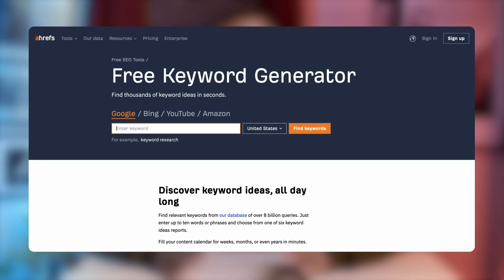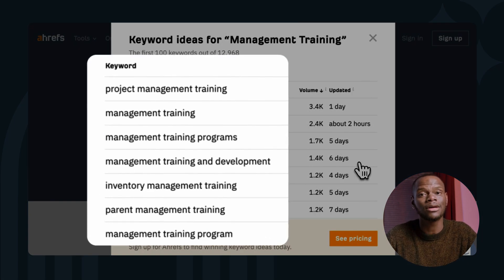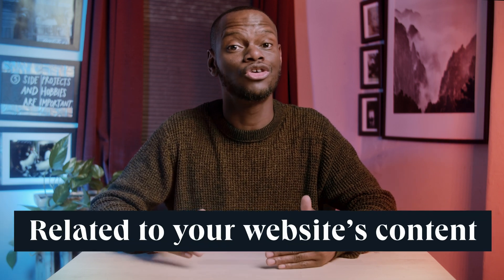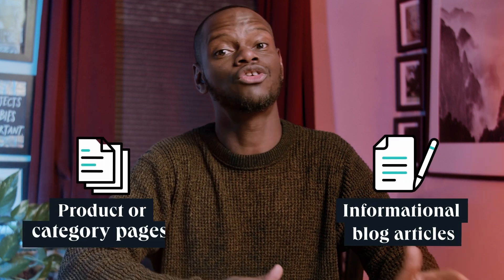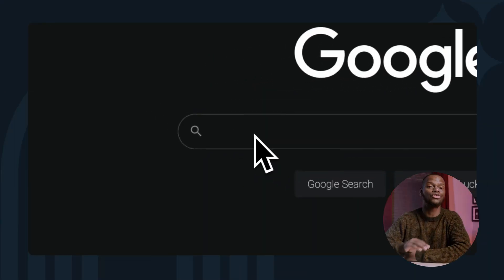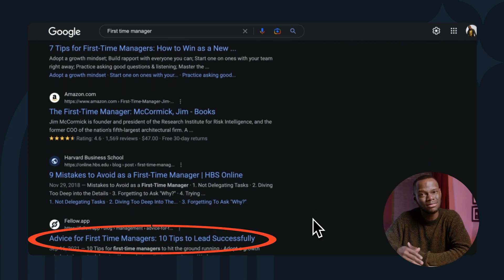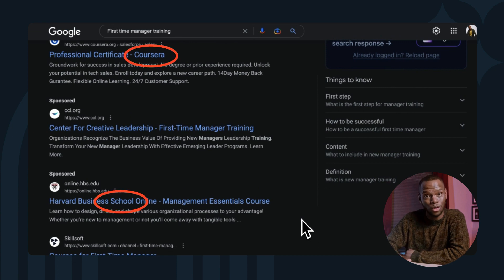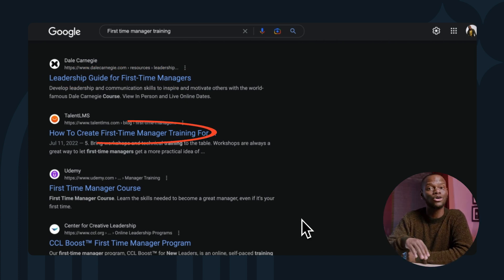Keyword Research Step-by-Step : Best Strategies to Rank #1 (2024)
Looking to improve your organic traffic and rank higher on Google? Keyword research is the key. In this video, we'll show you some incredible research tools that will help efficiently find the right keywords to dominate your niche.

• What is Competitor Keyword Analysis? 5 Best Tools for the Job

📔 Favorite Free Certification Courses:
• Digital Marketing Certification: